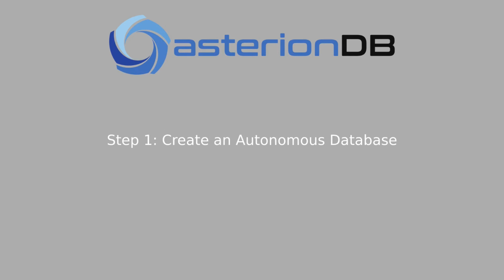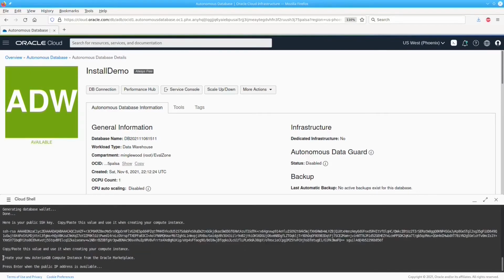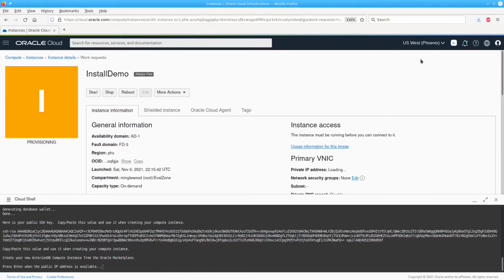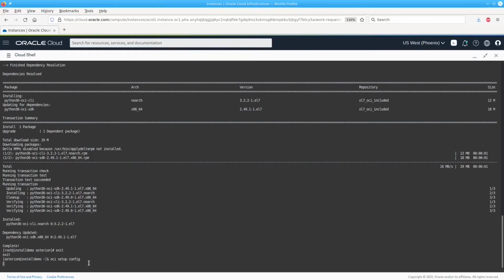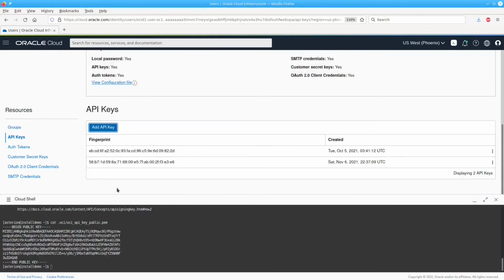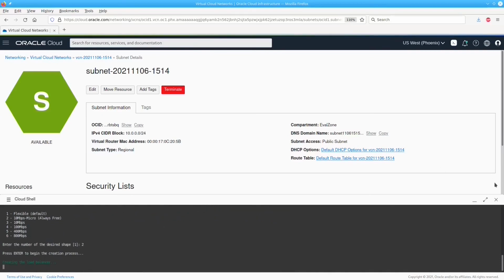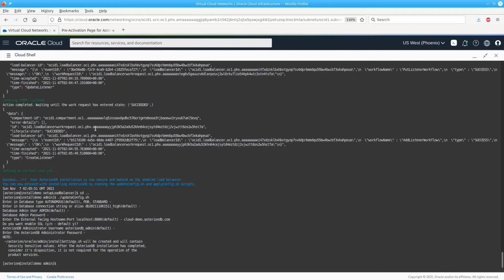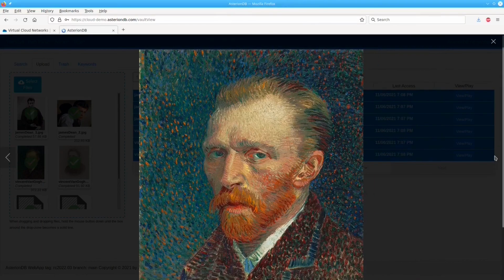Lean about Oracle Cloud and Database Tutorial With AsterionDB - Getting Started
AsterionDB is a software development platform made for the Oracle Database and the Oracle Cloud Infrastructure. AsterionDB is enterprise class software made for the most demanding requirements and environments.

AsterionDB leverages the Oracle Database in a unique way to migrate valuable unstructured data assets (PDFs, documents, images, video) into the database. With your data in the database, we no longer need static file names. That means that there are no files in the file system anymore. So, now when a hacker or ransomware gets onto your computer, they will not find any assets. If there's no files in the directories, how will ransomware infect your PDFs?

Not only that, we also enable the migration of all business logic to the database. With no files in the file system and all business logic migrated to the database, the middle-tier becomes an elastic security isolation layer!

With AsterionDB you can create software that is 'Secure By Design'. AsterionDB is a platform that you will use to create software systems. If you are familiar with the Oracle Database, the Oracle Cloud Infrastructure, PL/SQL, and OracleLinux, you will be right at home.

AsterionDB is available for use with Oralce's "Always Free" cloud products. This is a perfect solution if you are looking to learn, evaluate or build proof of concept systems. Oracle's Always Free products include a database (limited to 20Gb of storage) middle-tier compute node and a load balancer! Everything you need to get up and running quickly and easily.

To make things even better, whatever you build in the cloud will transfer seamlessly to an on premise environment. Or, if you prefer to go live in the cloud, you merely have to press a button to upgrade the database!

Scaling in the cloud? That's super simple of course. We scale along four dimensions:

  1) Database performance - more OCPUs
  2) Database storage
  3) Middle-tier performance
  4) Network bandwidth

There's a lot to AsterionDB. The highlights shown here in this introductory video just scratch the surface. Tune in for more videos and learn about the future of compute science!